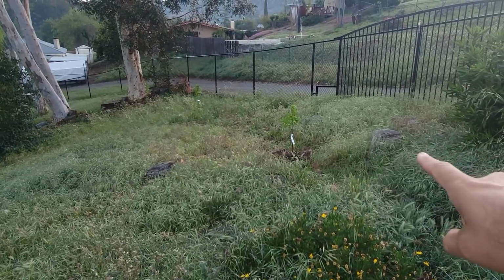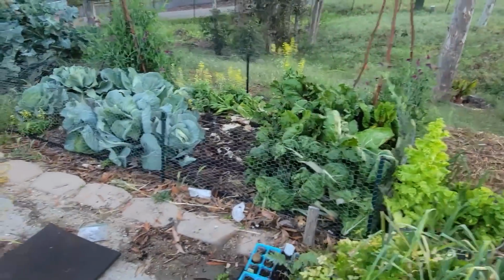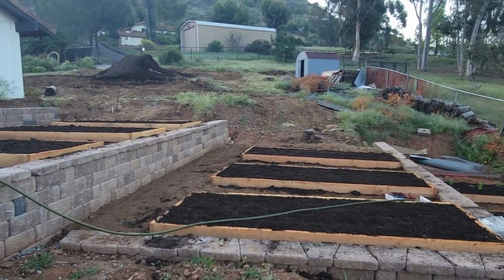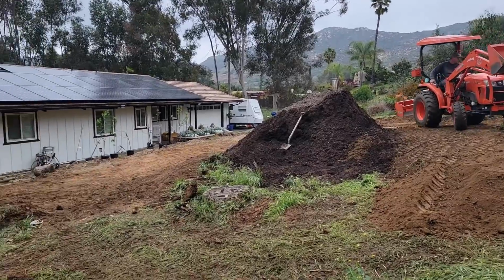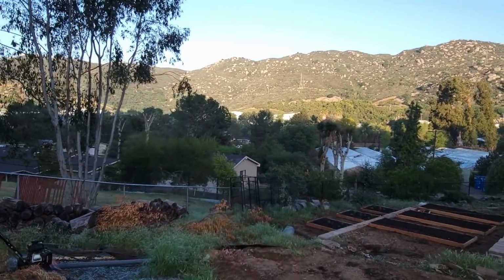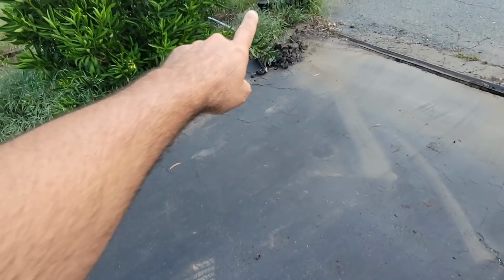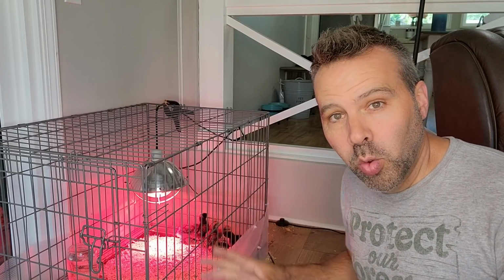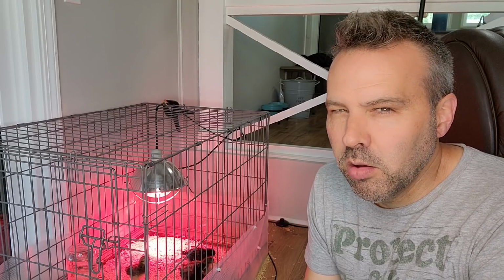Homestead Update and NEW Animals!